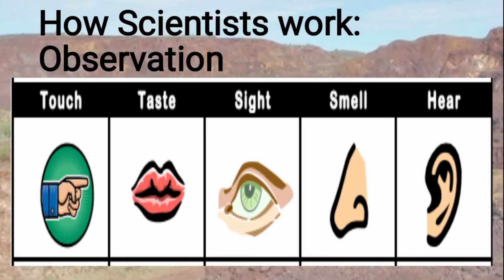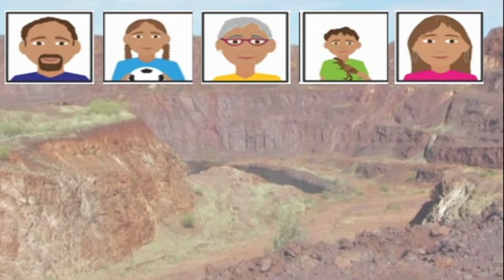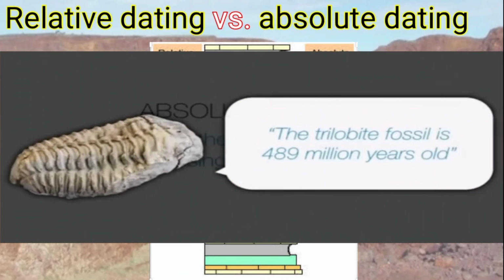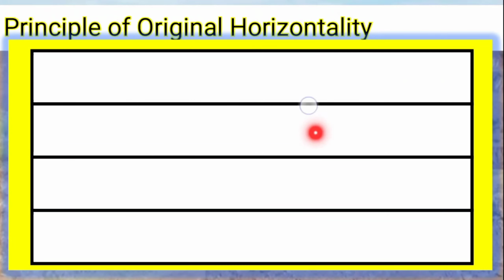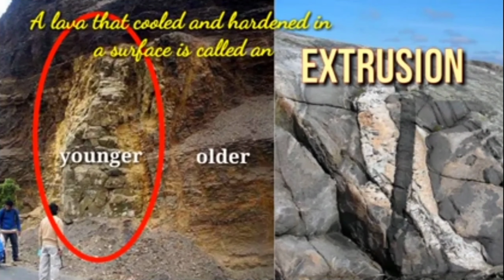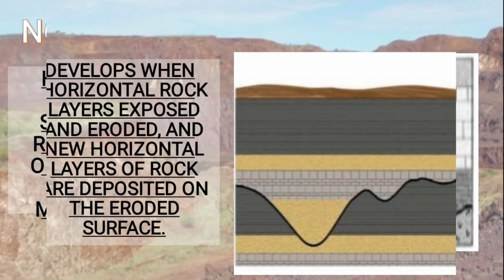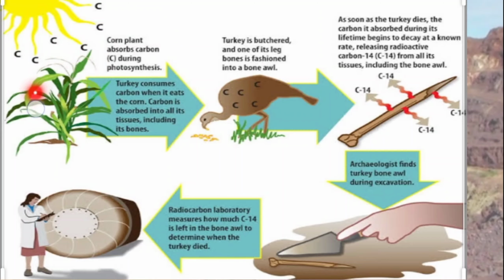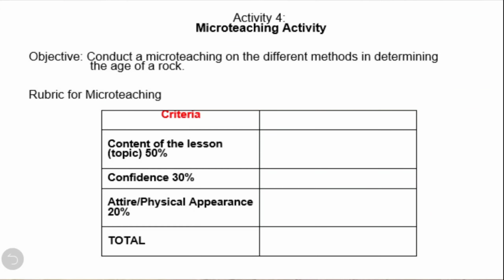RELATIVE VS. ABSOLUTE DATING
This is a supplemental video in Earth and Life Science.  Contents are anchored on the Most Essential Learning Competencies (Melc 13-14). Relative Dating and Absolute Dating of Rocks

Reference.Self-Learning Module (ADM)